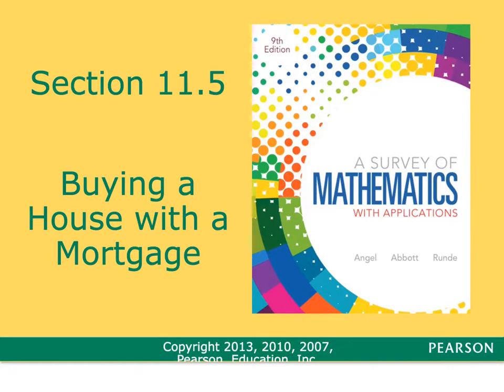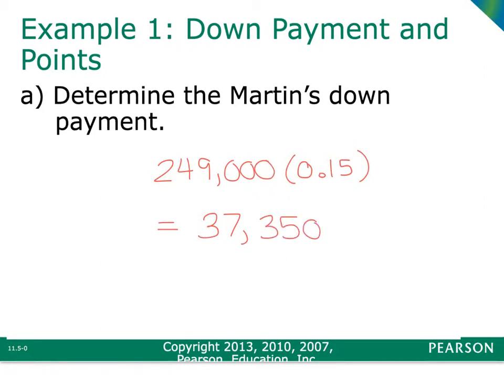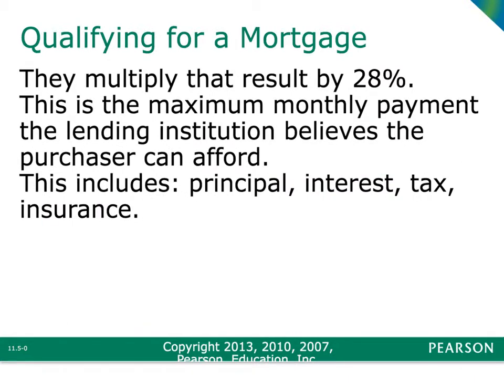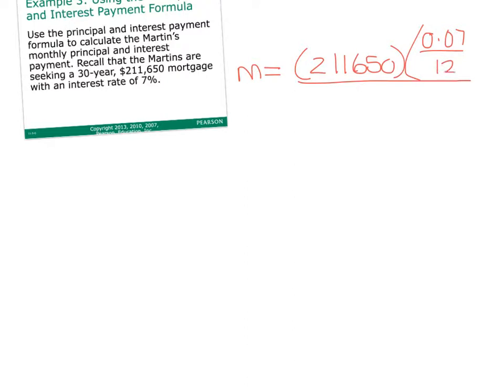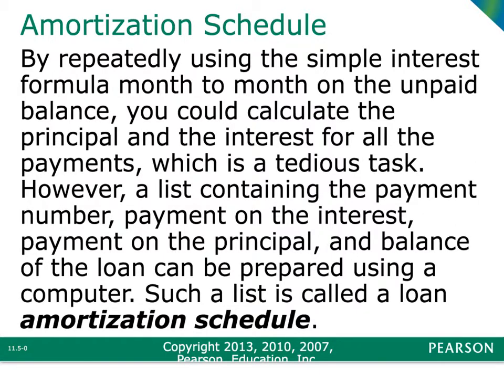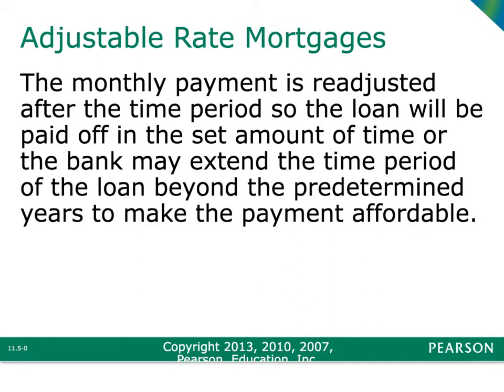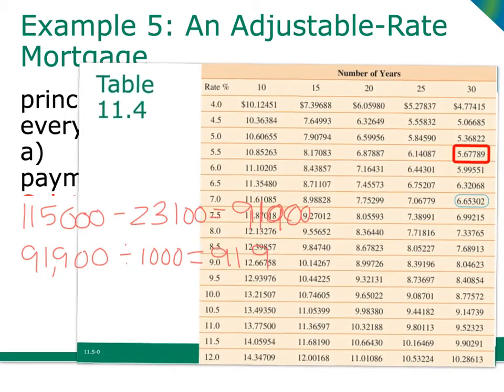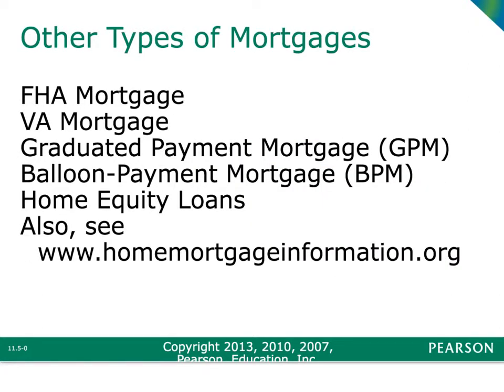mat 120 section 11.5